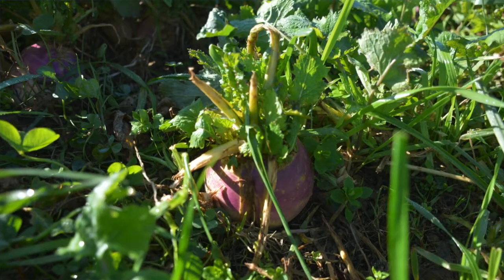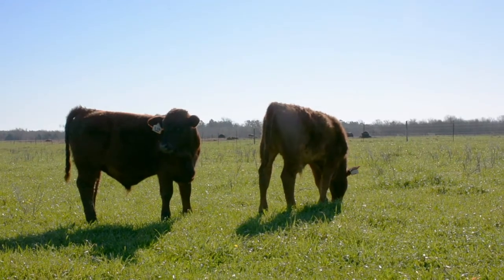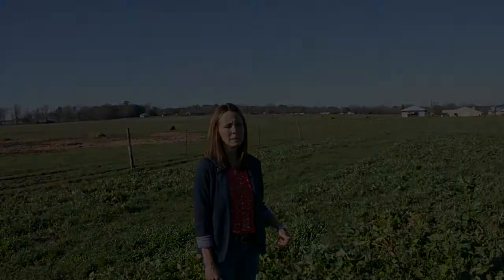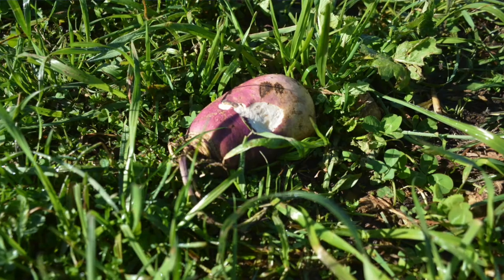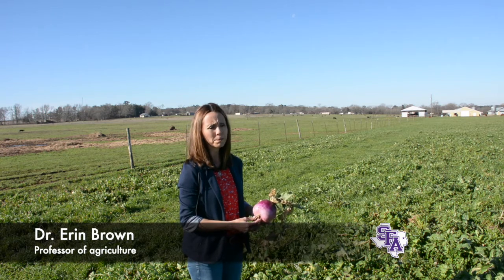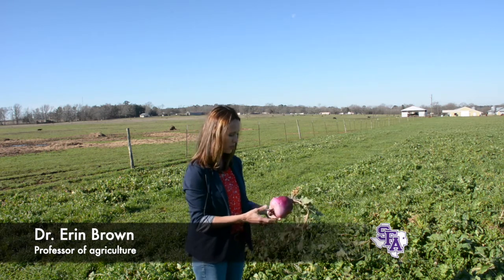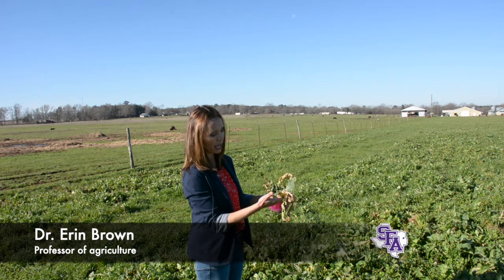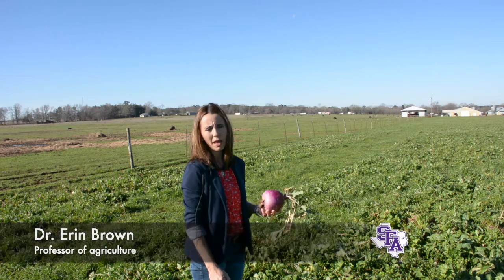Turnips as winter forage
Dr. Erin Brown discusses an alternative winter forage crop for cattle, including its economic savings and soil benefits.